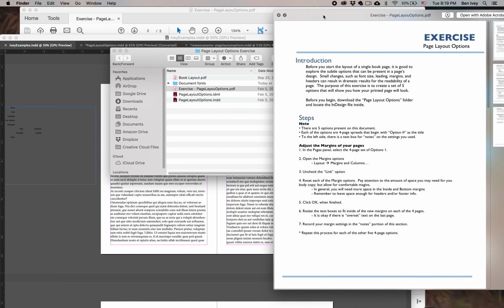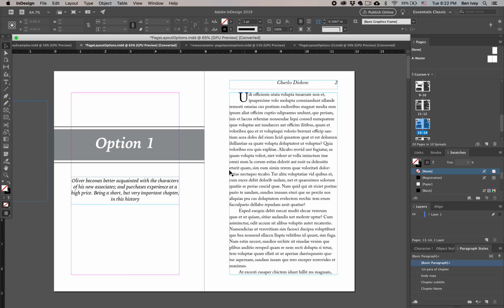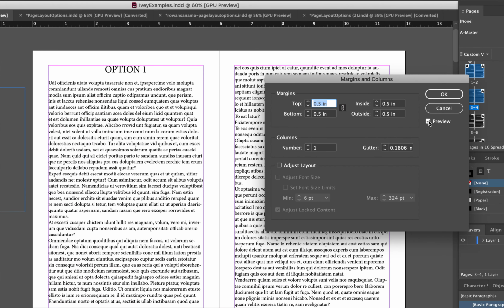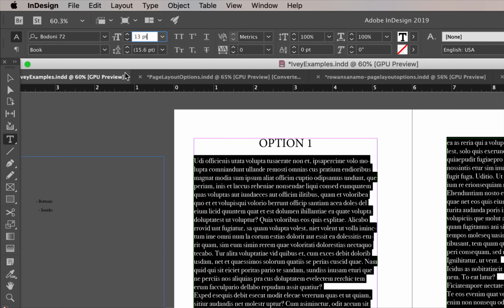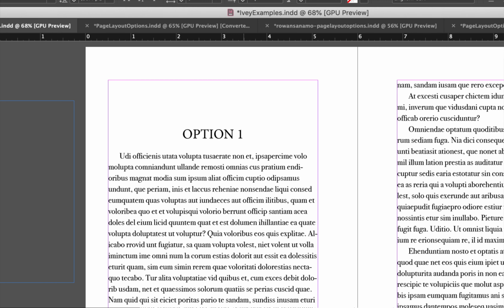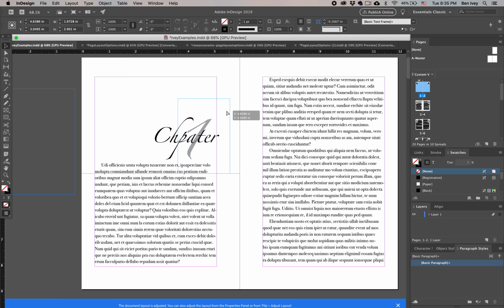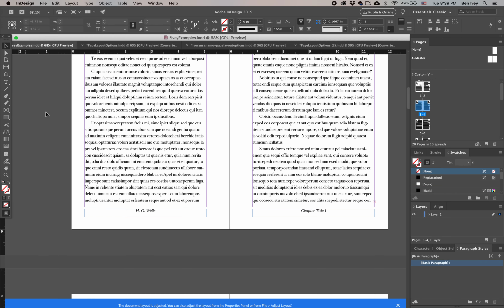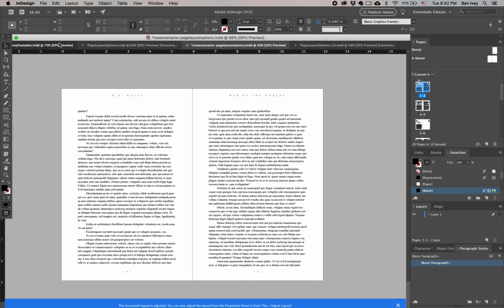Art 316 - Page Layout Options Exercise